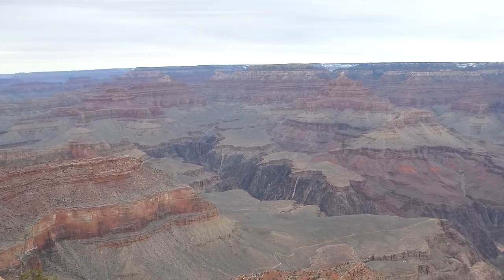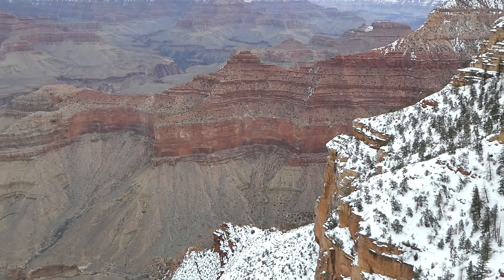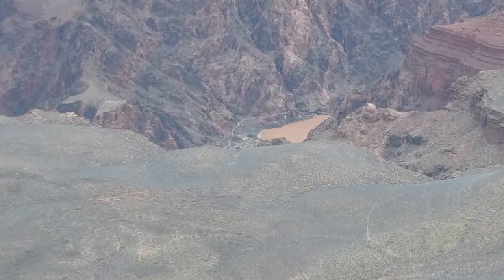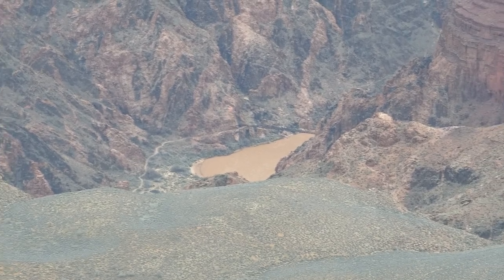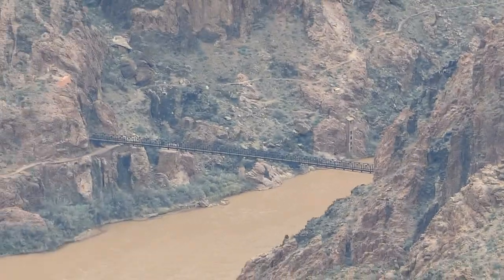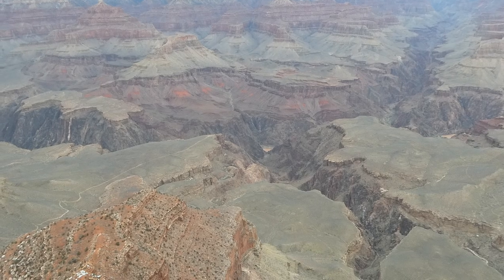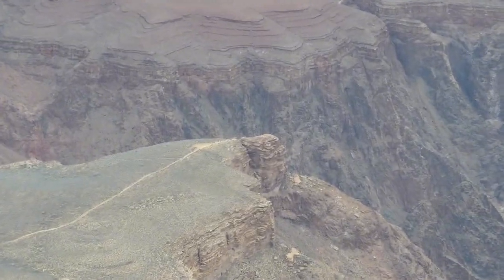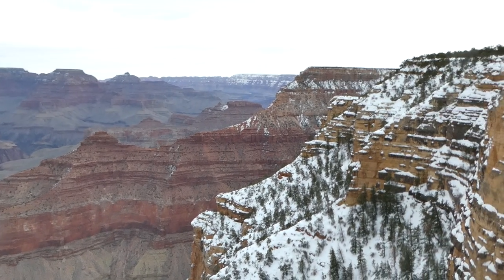The South Rim of the Grand Canyon March 2023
The South Rim of the Grand Canyon March 2023, a vey cold and windy day.  This view never gets old.  When you walk up on this place you can't help but be filled with a spiritual feeling..

It is amazing and should be on everyone bucket list.